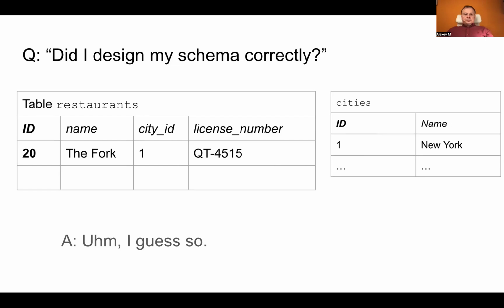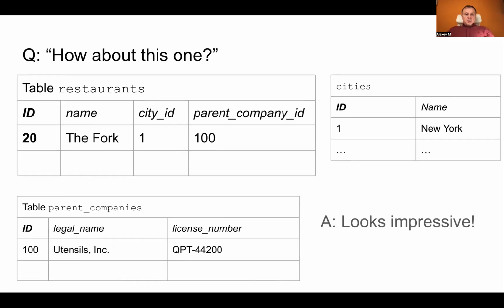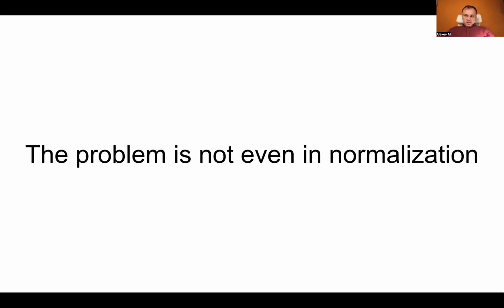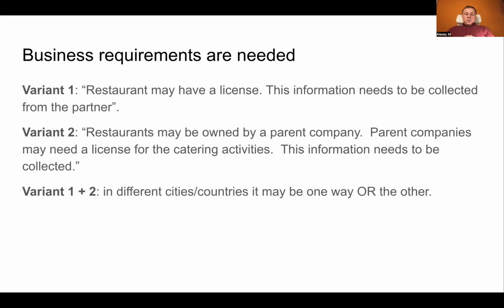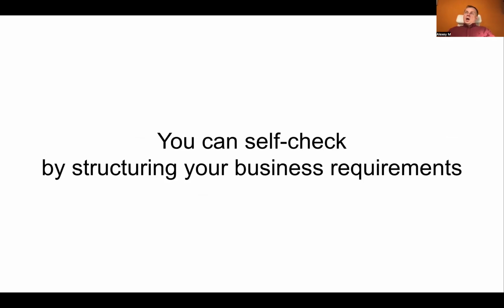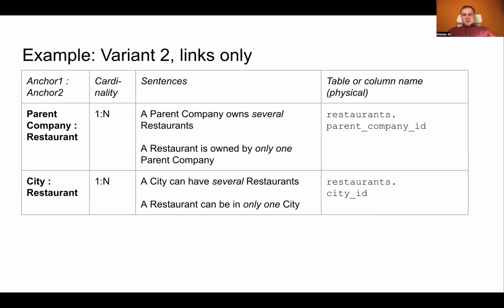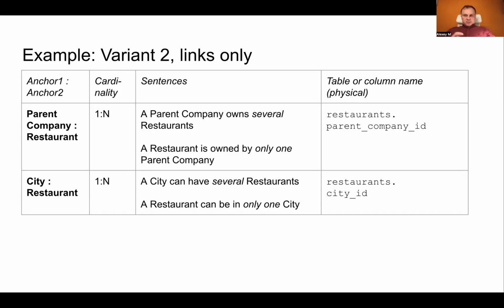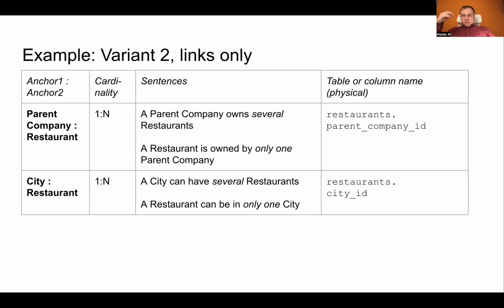Normal-shmormal: Pt. 5. Did I design my schema correctly?